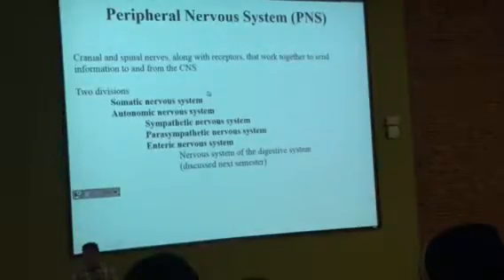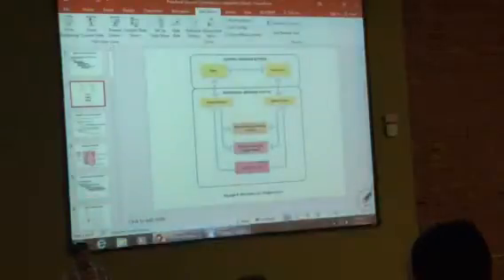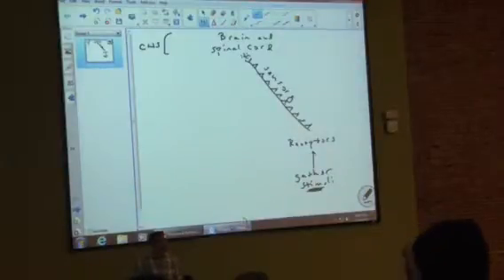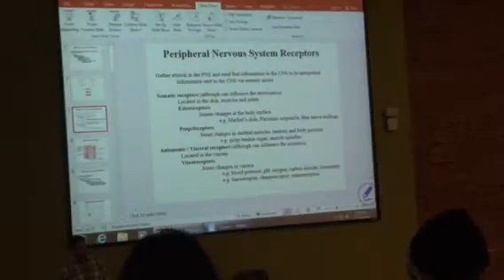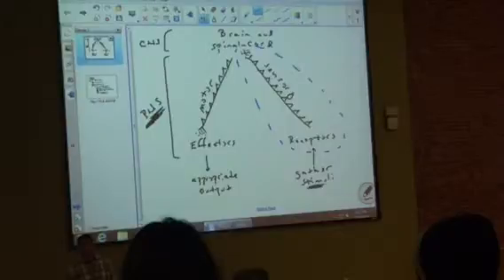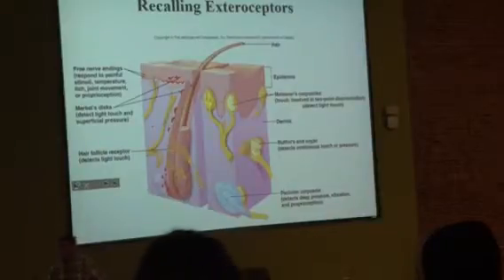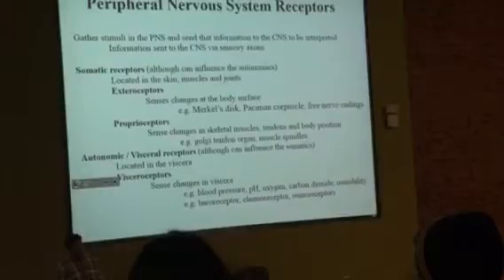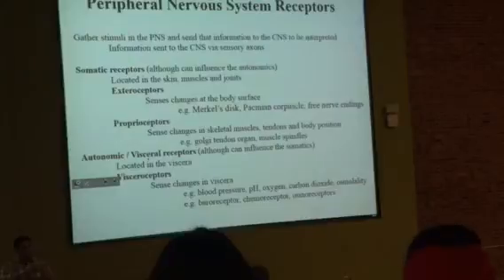ANT 3100 Nov 14 part 1